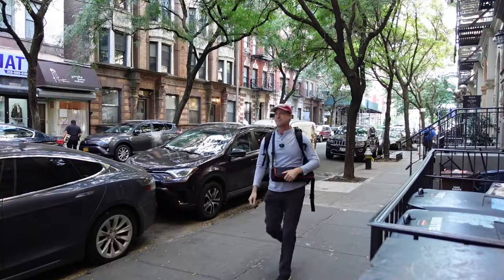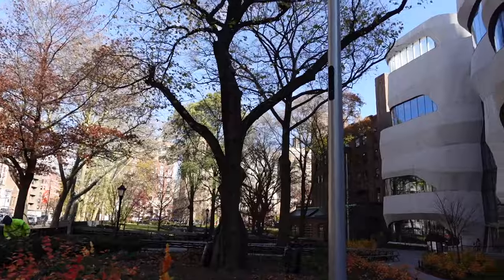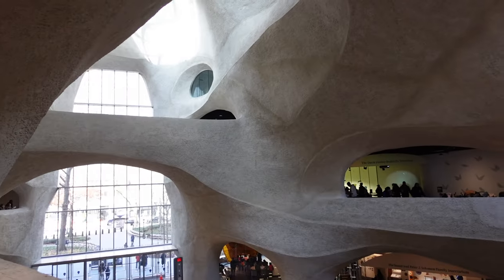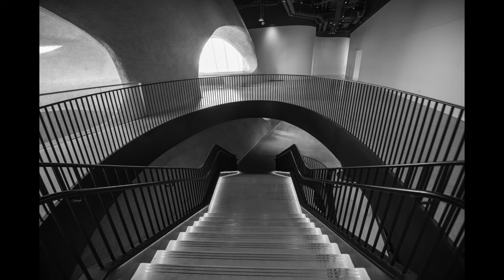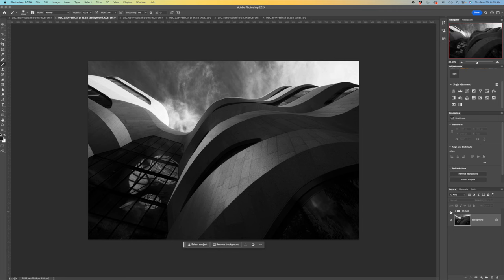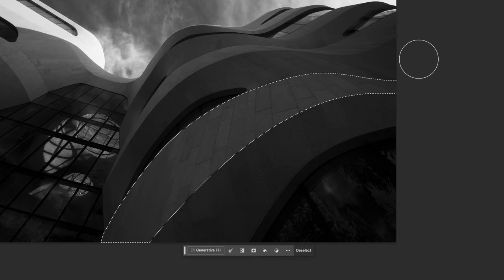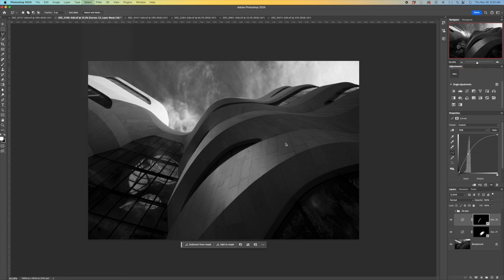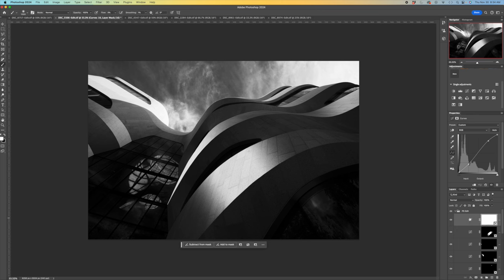Fine Art Architectural Photography and Photoshop Tutorial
In this video, I photography the interior and exterior of the Gilder Center, the newest wing of the Natural History Museum in NYC with my Nikon D850. I also include a Photoshop tutorial showing you how I process an image.